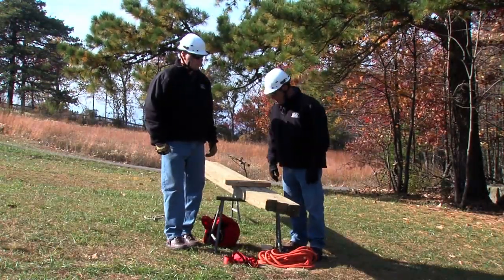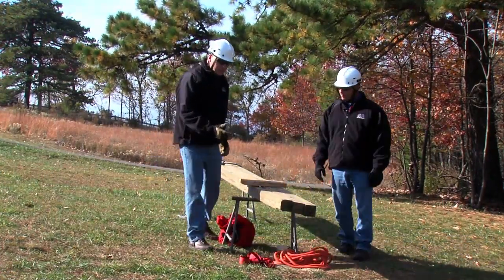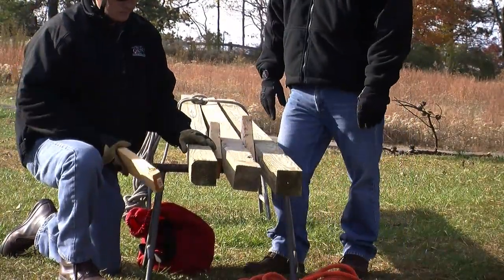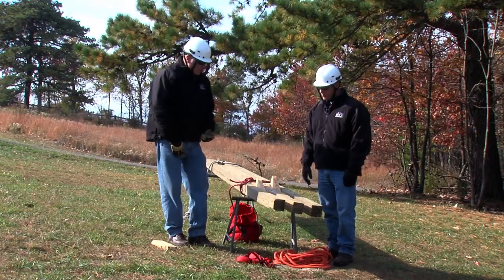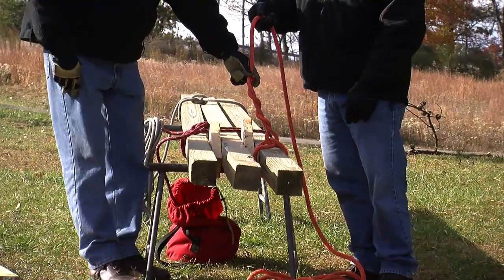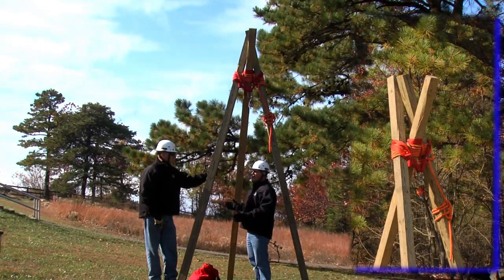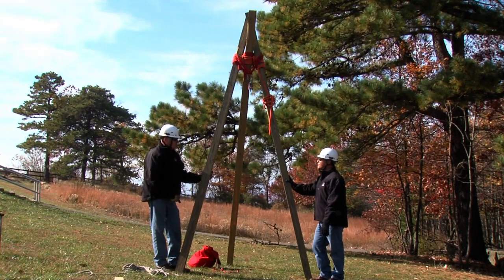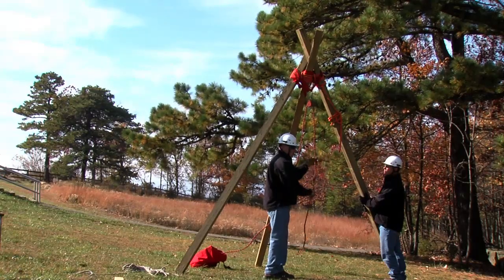Timber tripod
Constructing a timber tripod for rescue